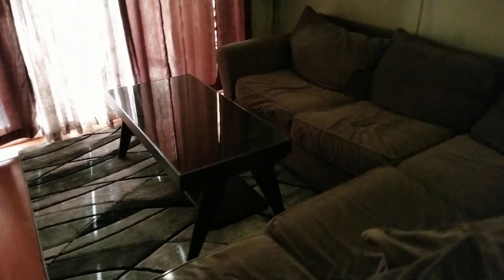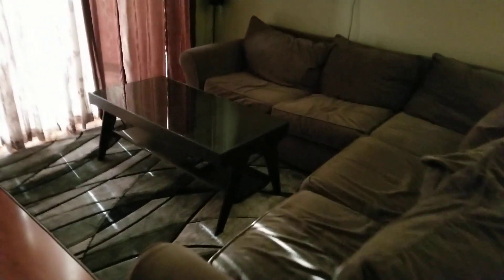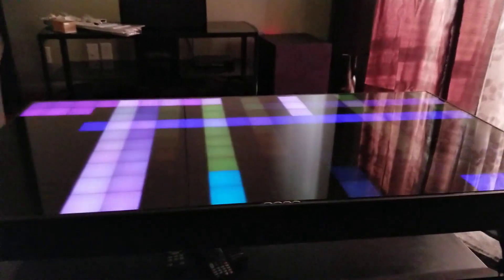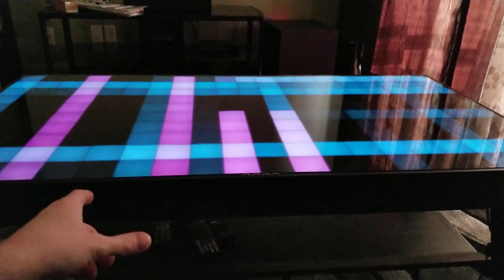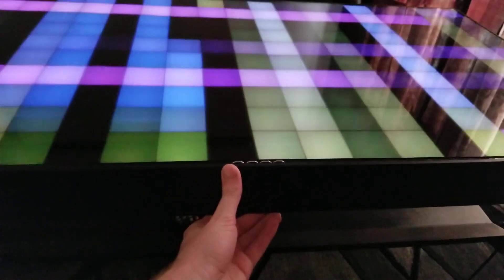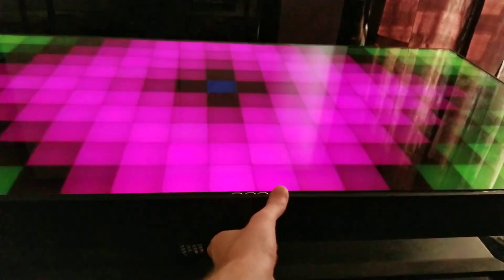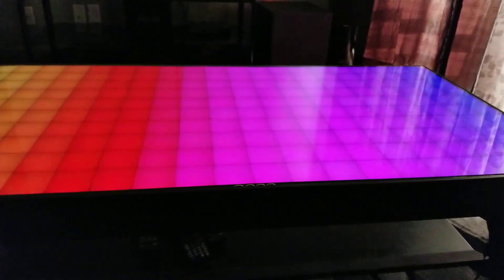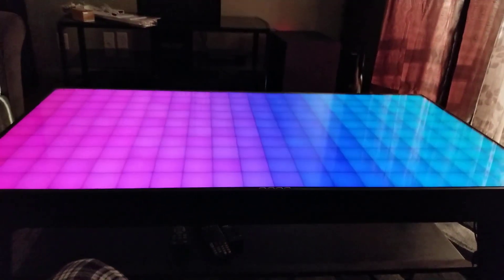LED Coffee Table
LED Matrix coffee table. 200 neopixels powered by an Adafruit SAMD21 M0 Adalogger Feather with a MPR121 capacitive touch controller. Animations are created with Glediator or Jinx.